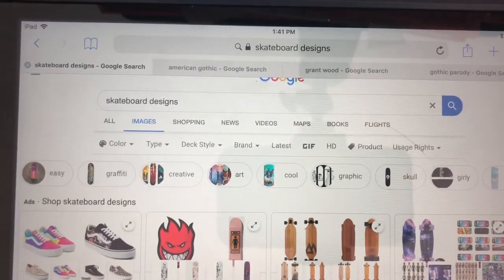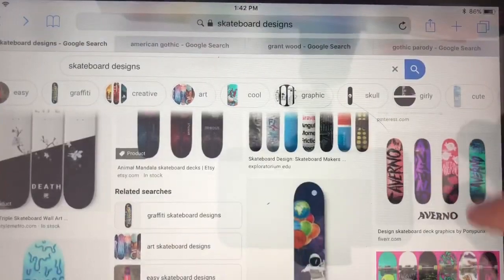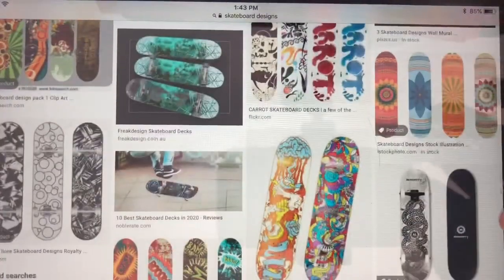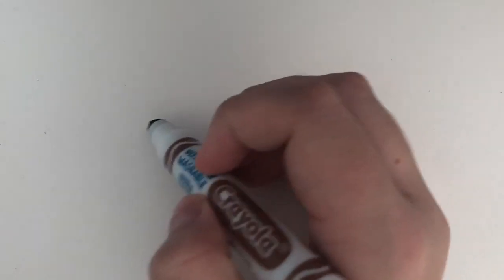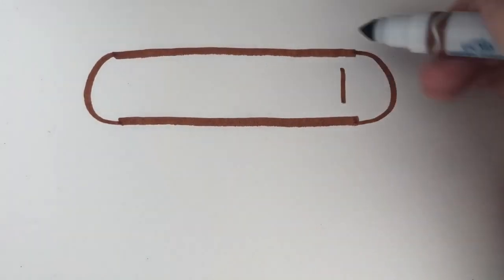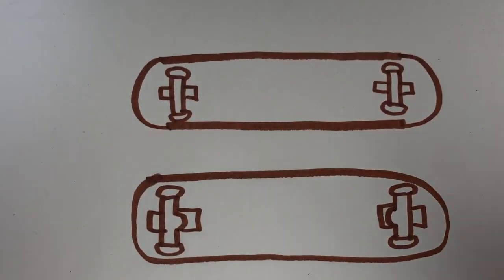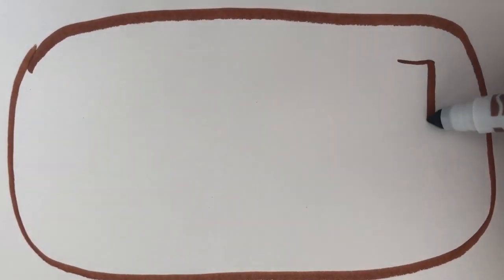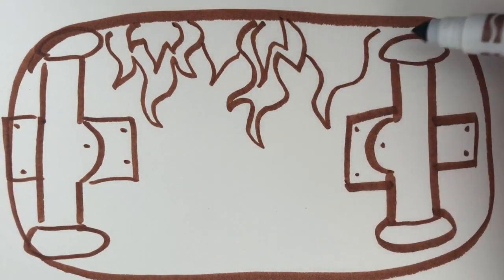Skateboard Art Project